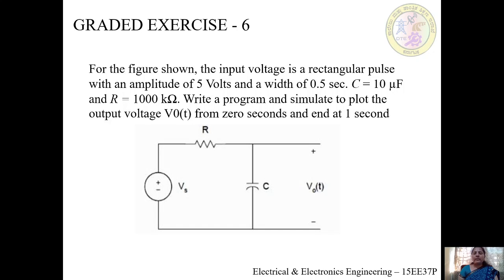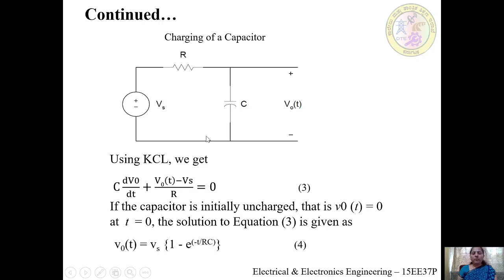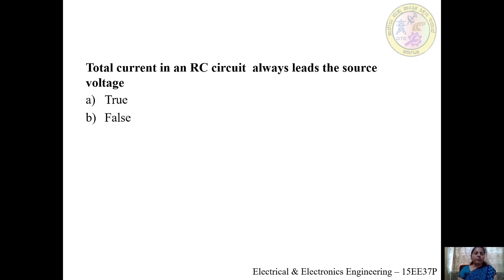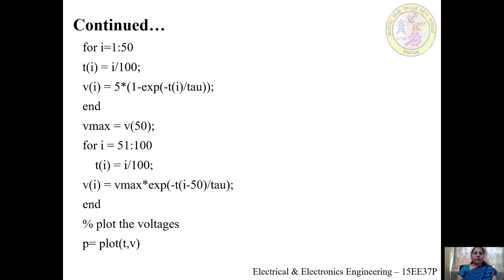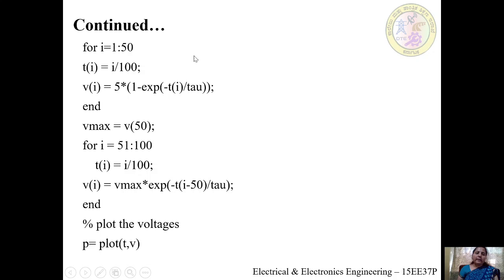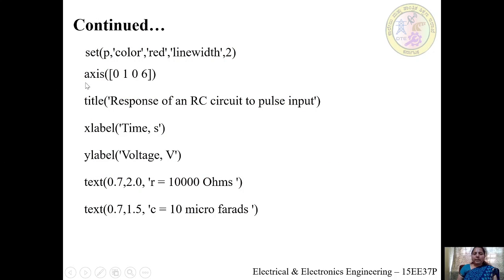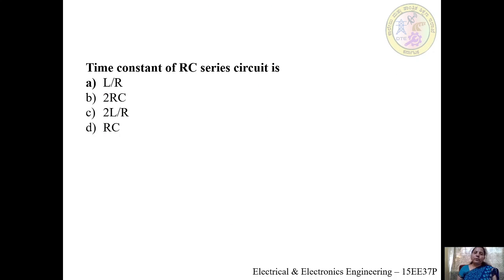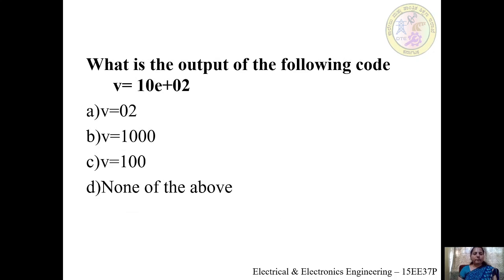EEE_15EE37P_U2_GE8_Vi